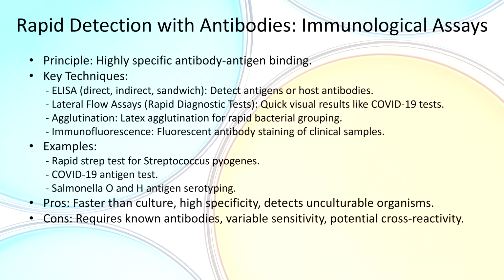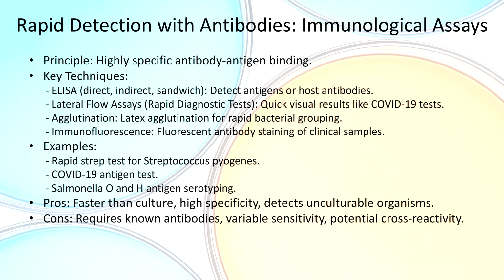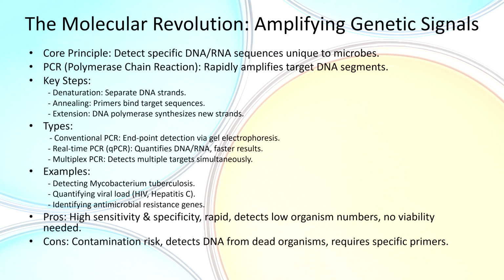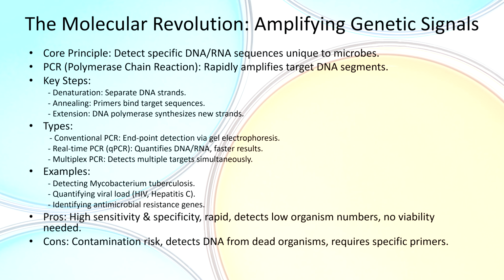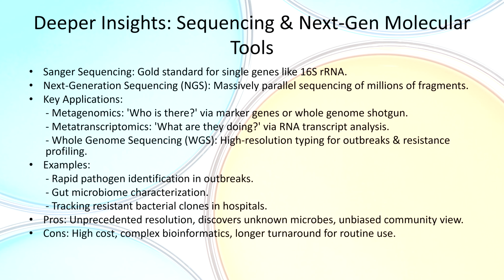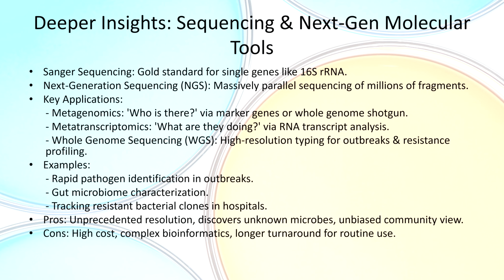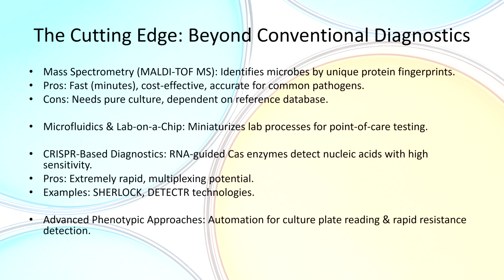Microbial Diagnostics: From Culture to Cutting Edge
This presentation provides a comprehensive overview of the evolution of microbial diagnostic techniques. Starting from traditional culture-based methods, it explores immunological assays, molecular tools like PCR and sequencing, and highlights emerging cutting-edge technologies such as MALDI-TOF, microfluidics, and CRISPR-based diagnostics. Designed for advanced microbiology students and researchers, it emphasizes the challenges and opportunities in rapid, accurate microbial identification critical for clinical, environmental, food safety, and industrial applications.